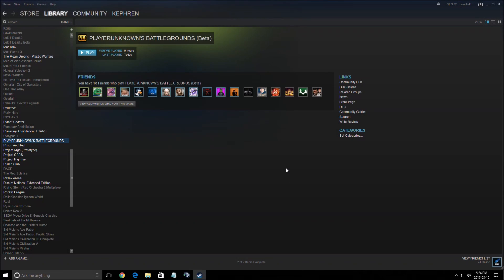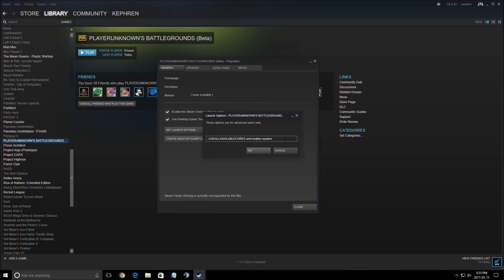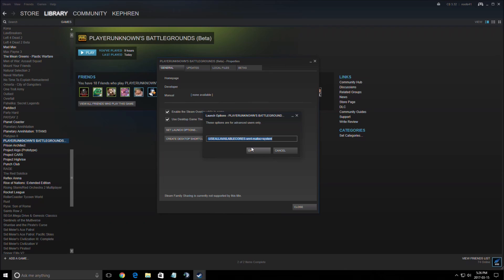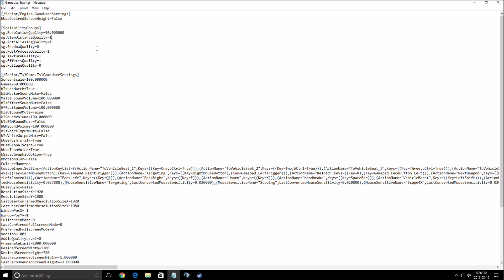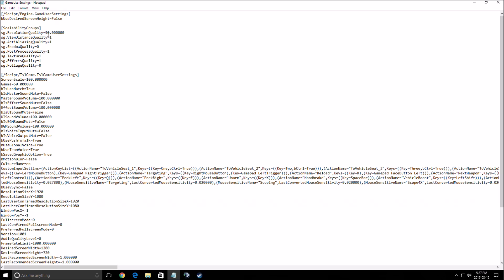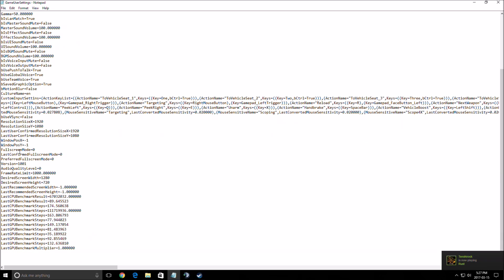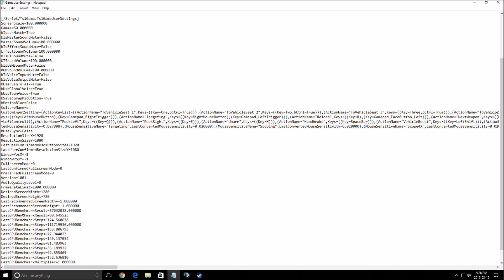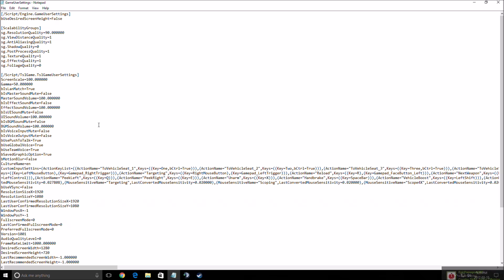Player Unknown's Battlegrounds - How to Improve Your FPS in PUBG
This is a simple tutorial on how to improve your FPS on Player Unknown Battlegrounds.
This guide will help to fps fix pubg

This tutorial will give you a performance and FPS boost in Player Unknown Battlegrounds.

Boost fps pubg + pubg guide

COMMAND TO USE:
-USEALLAVAILABLECORES -sm4 -d3d10 -malloc=system

Player Unknown Battlegrounds + performance

Specs:
CPU: I7 4790K
GPU: AMD Rx 480 8gig
Ram: 16 GIG DDR3
Headset: Hyper X Cloud 2
Headphone: Sennheiser HD 598 Special Edition
Microphone: Blue Yeti
Keyboard: Razer Blackwidow 2013
Mouse: Logitech G303
Mousepad: Corsair Vengeance MM200 Wide edition
Camera: Logitech C920